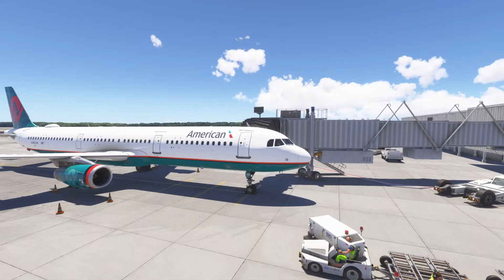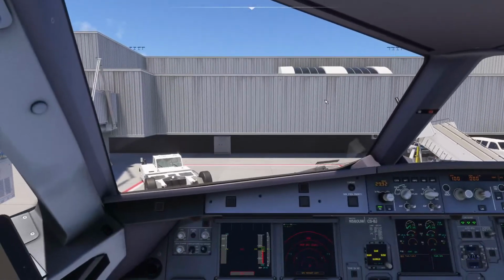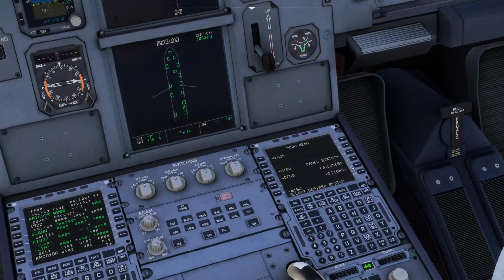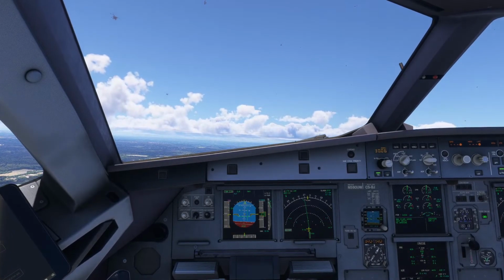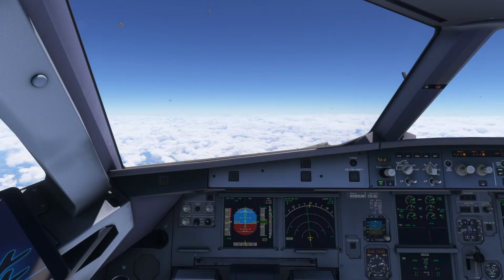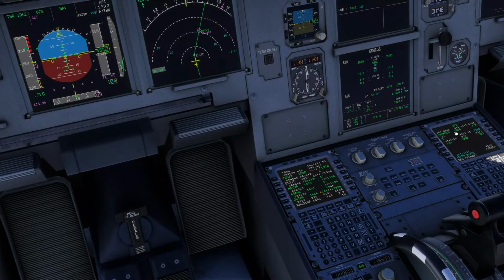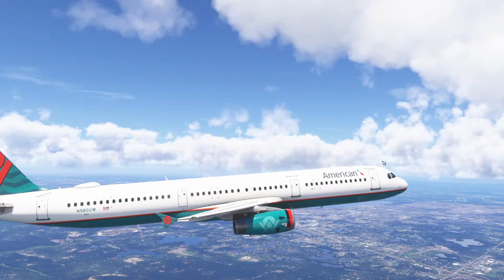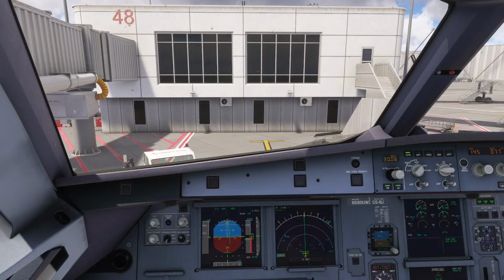FSLabs Airbus A321 for MSFS 2024 | First Look Review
The FSLabs A321 has received mixed reviews from the community. It has recently received MSFS 2024 compatibility update and in this live stream, I will be completing a first look review of the aircraft.